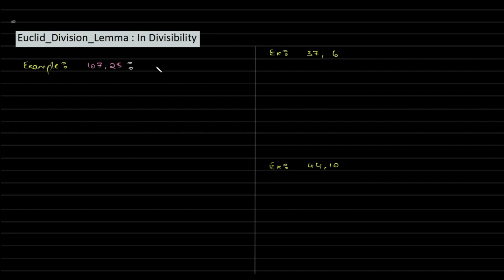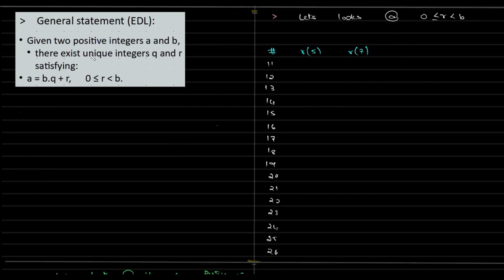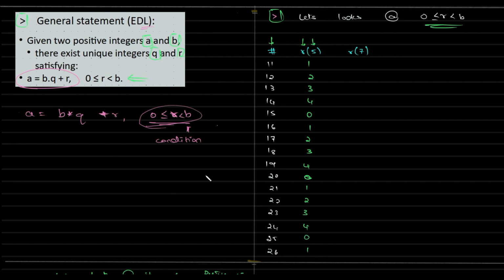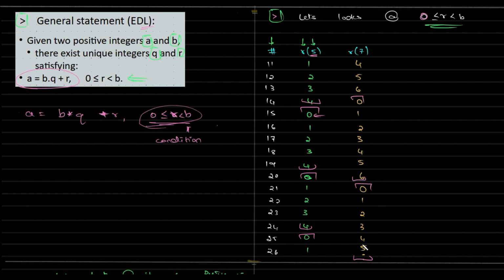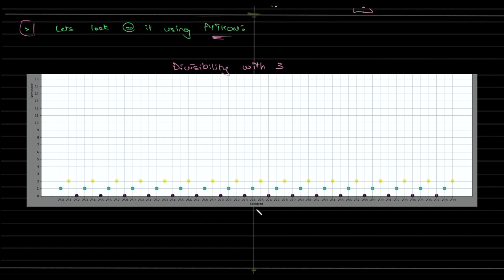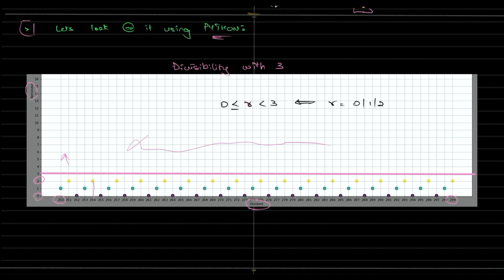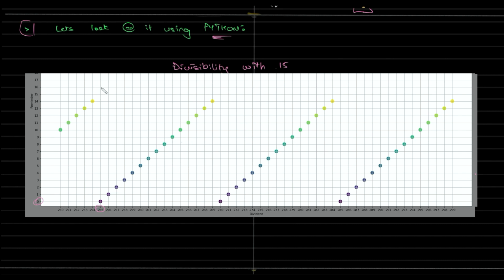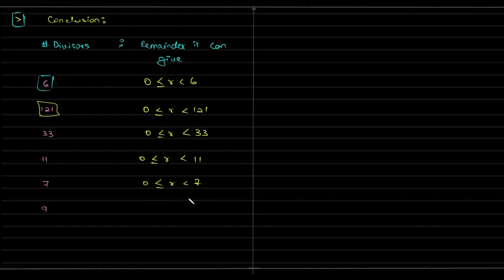5. C1 (in English) Euclid Division Lemma in DIvisibility Intro E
Euclid Division Lemma in Divisibility Intro